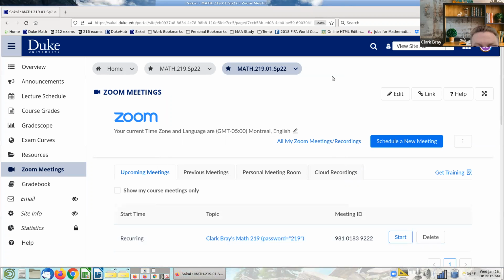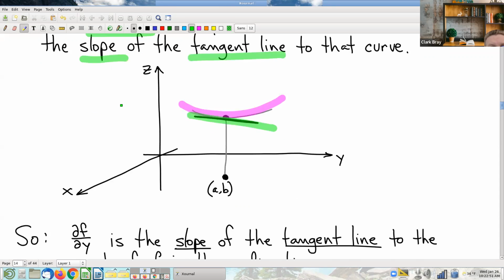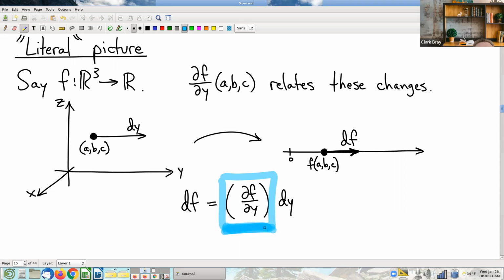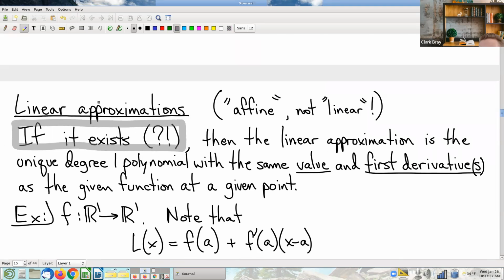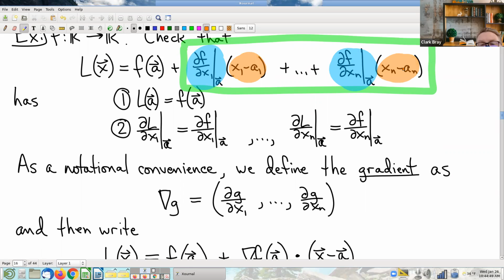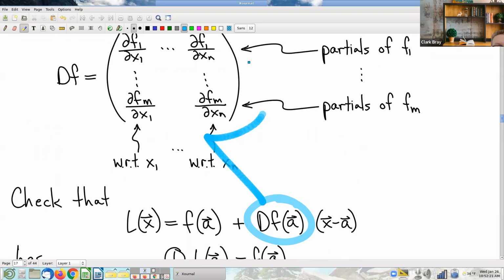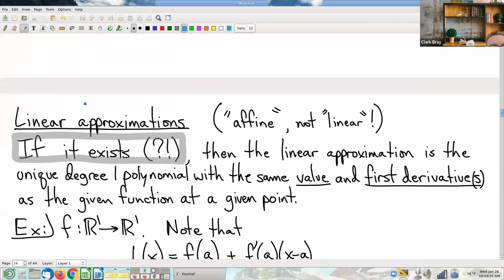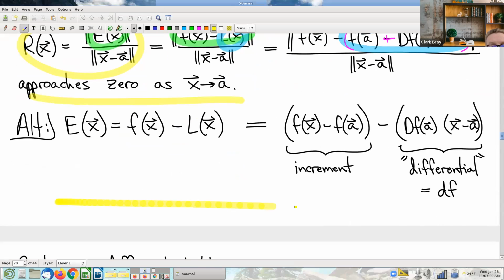2022-01-26, Math 219-01